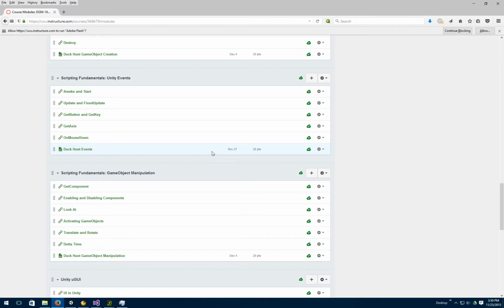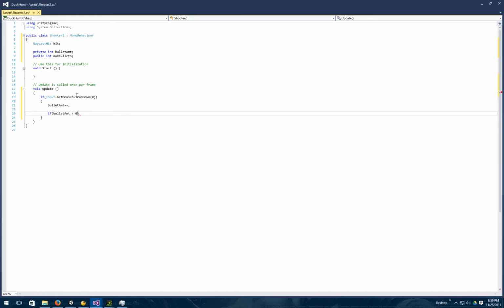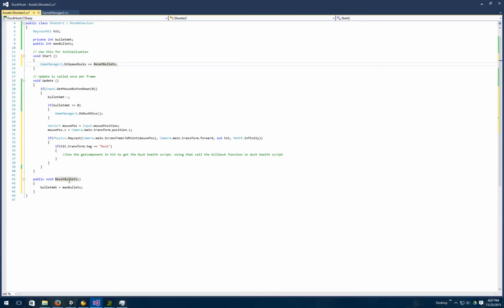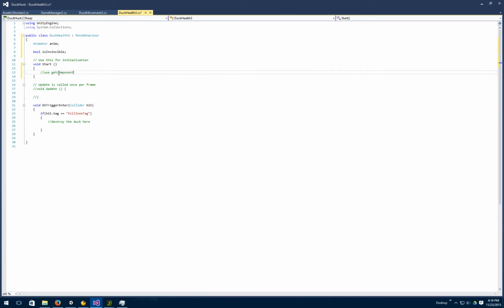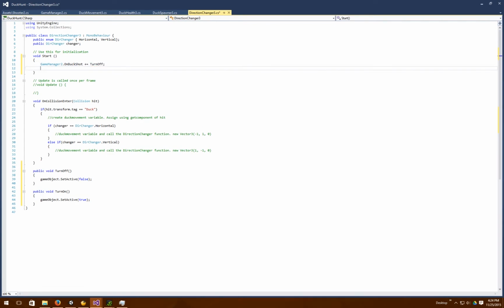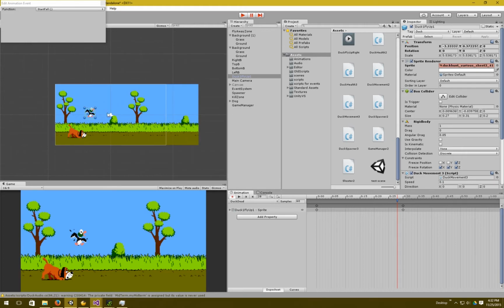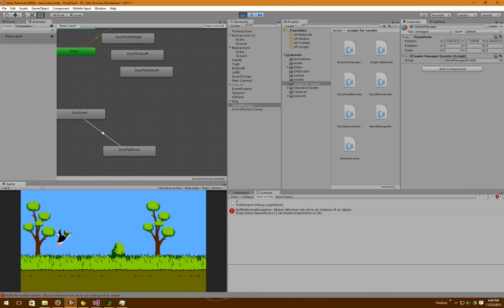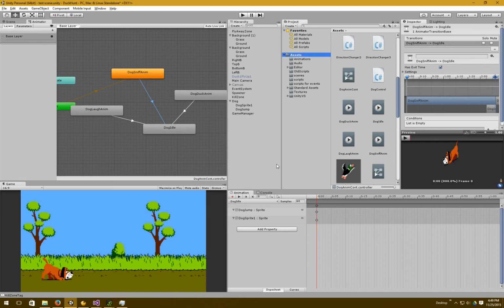Game object events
Video 6 of the Duck Hunt clone that was made for the class that I taught.